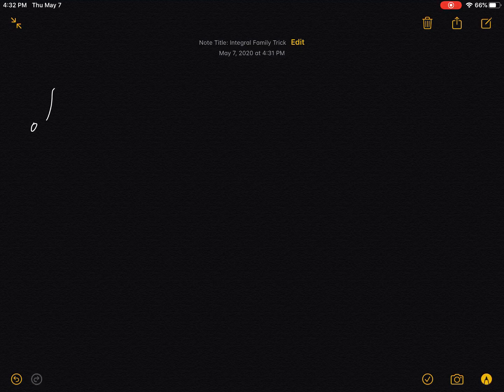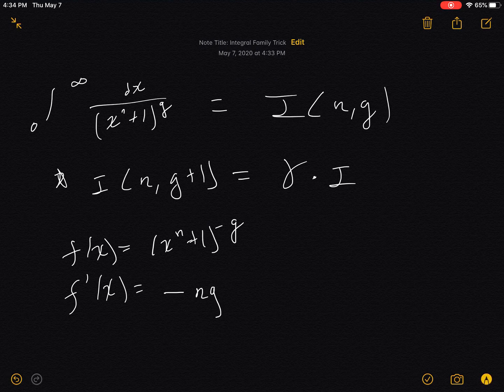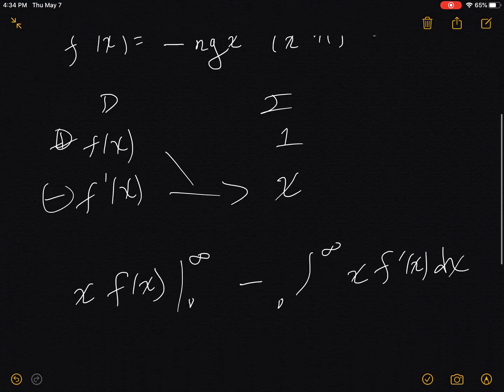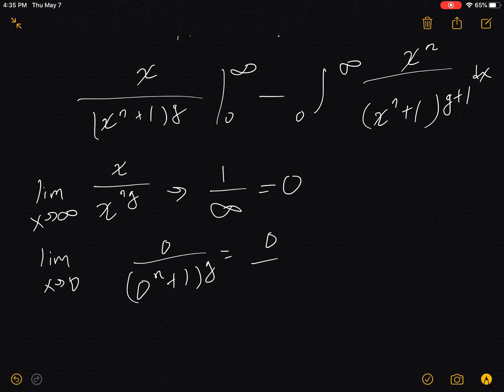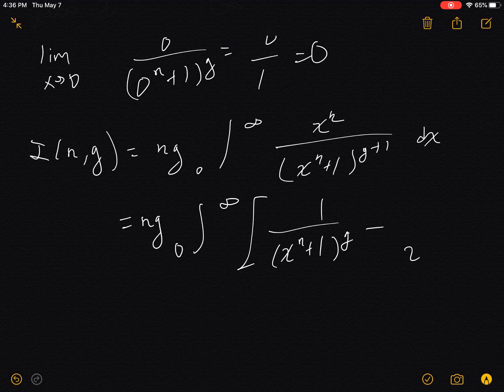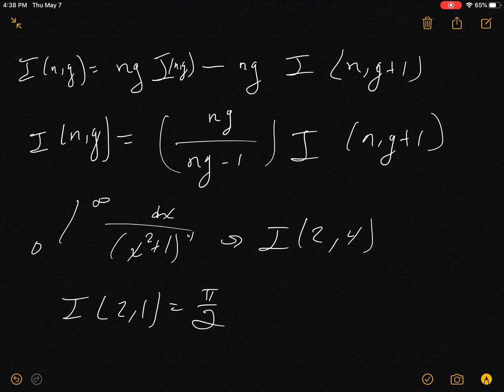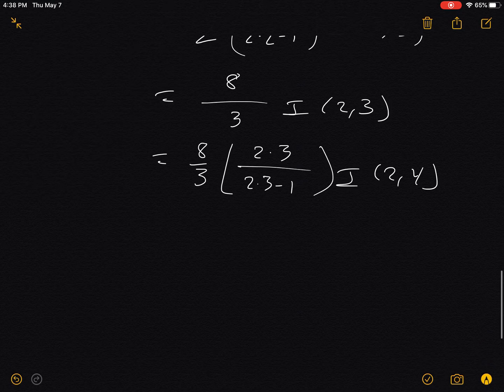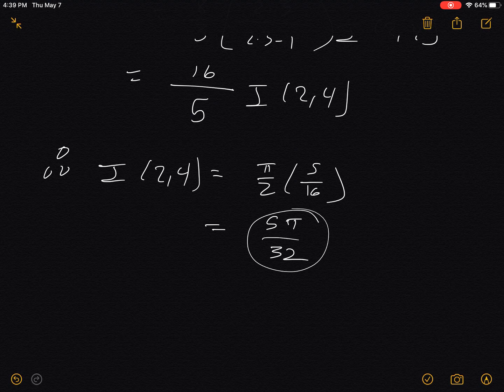Integrals | Ep. 2 | Expanding Upon Ep. 1 w/ Easy Substitution and Transformations